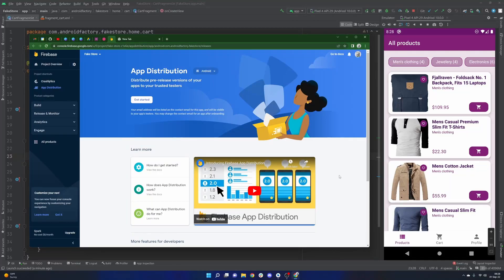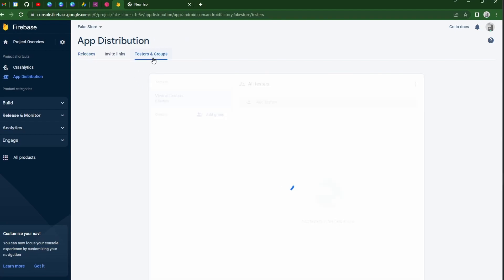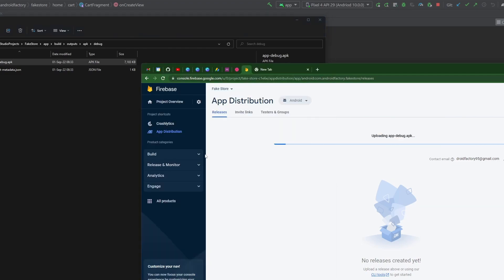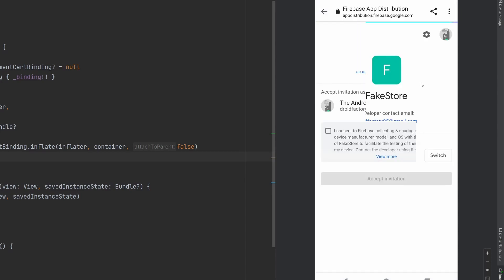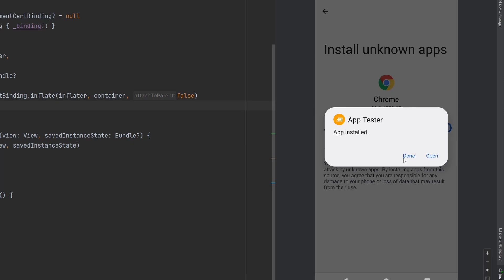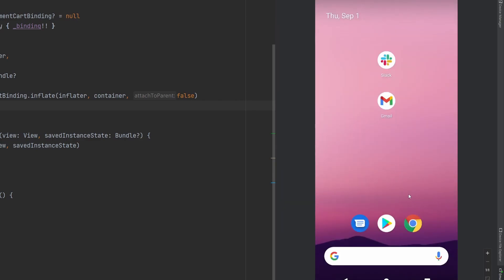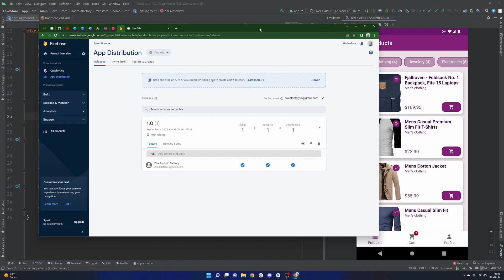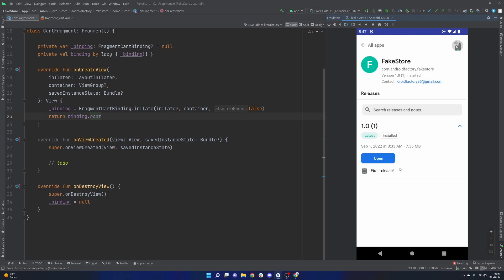Distribute your app with Firebase | Android 2022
Hello there! Stick around until the end of the video for some extra credit community engagement :D

This video demonstrates how simple it is to distribute your app with Firebase App Distribution! This is just another reason Firebase is such an amazing tool for both individual developers and teams -- enjoy!